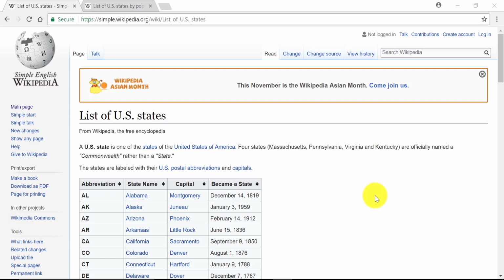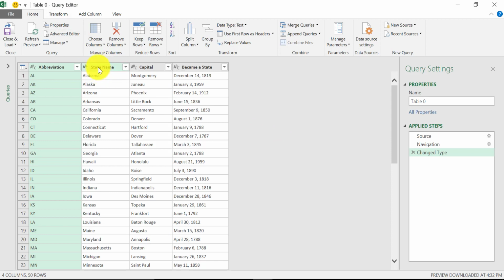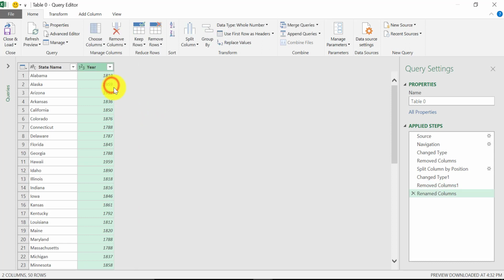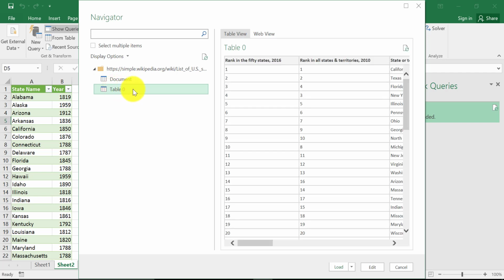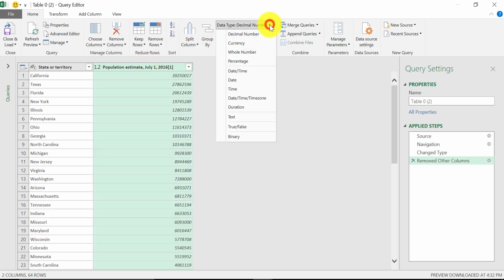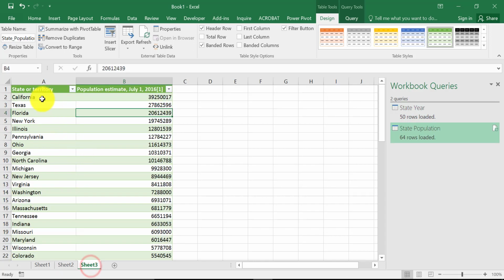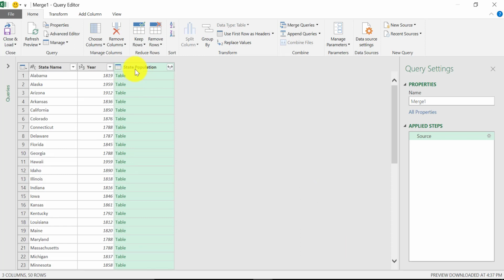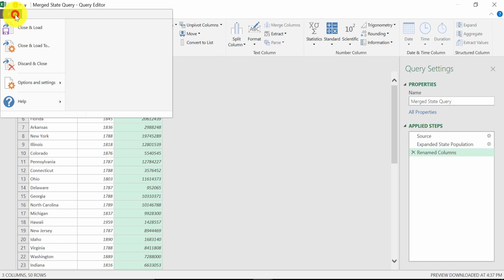Excel - - Get & Transform - - merging web queries - - Walkenbach Chap 38